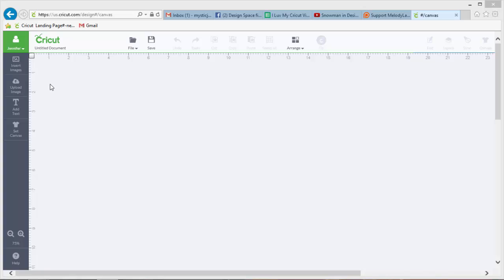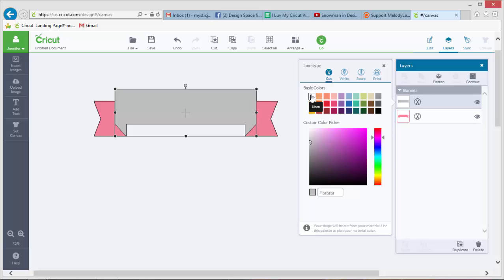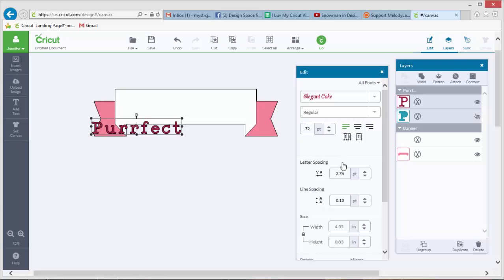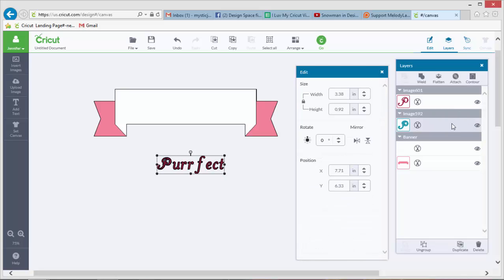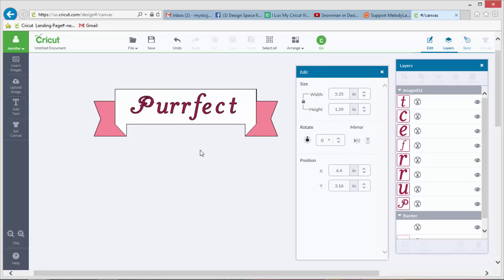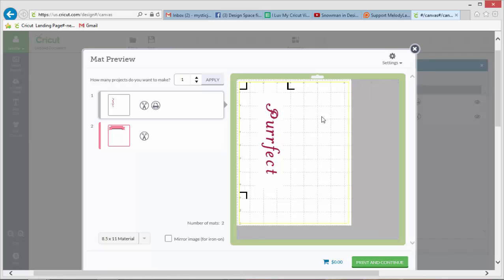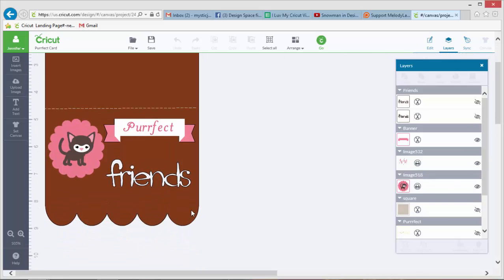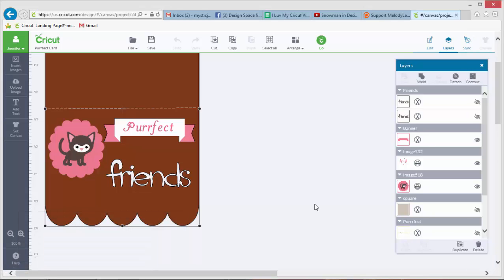How to Print and Cut Images and Text on Shapes in Design Space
How to Print and Cut Images and Text on Shapes in Design Space.  I walk you through how I was able to print a sentiment on a banner and cut it. my original blog post is